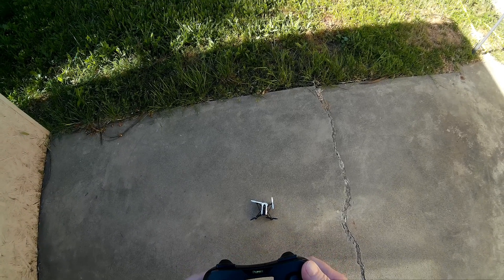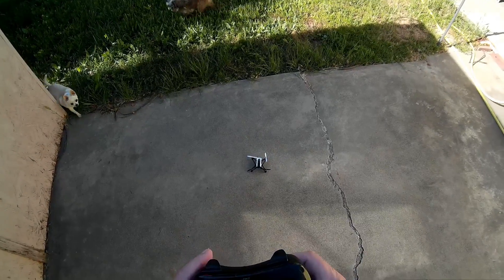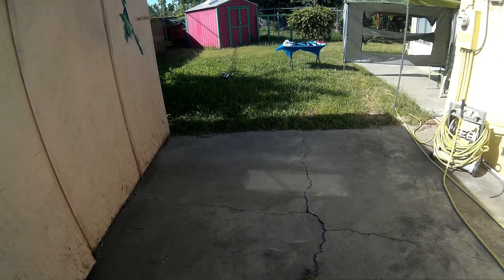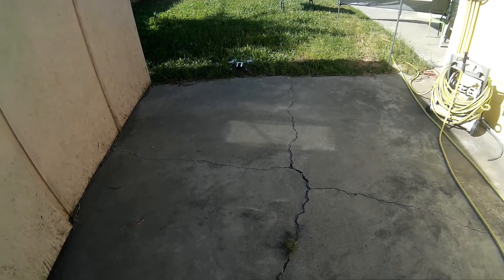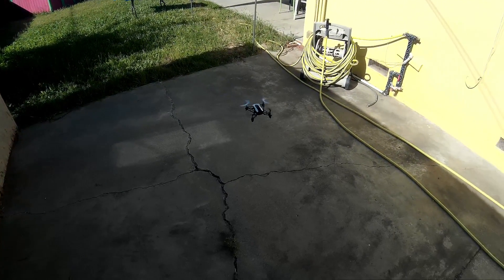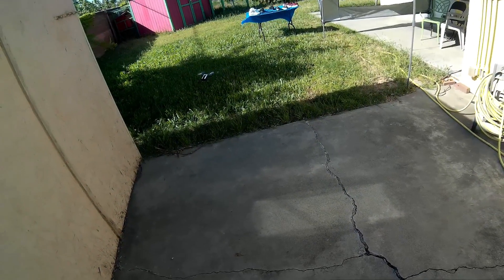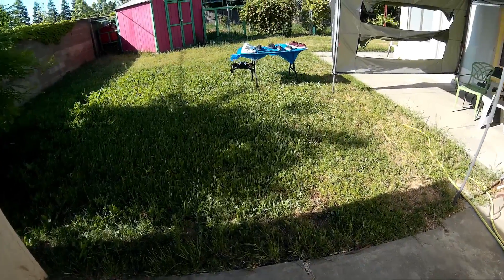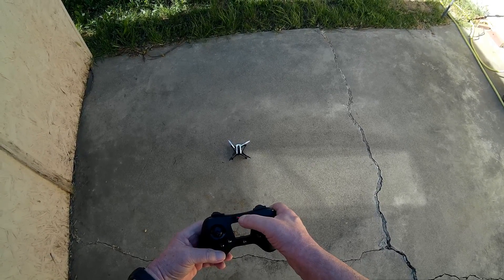Parrot Mambo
What's up everybody hope all is well. Take a look at the Parrot Mambo super quad fun to fly. Just buy one and try it you won't regret it.